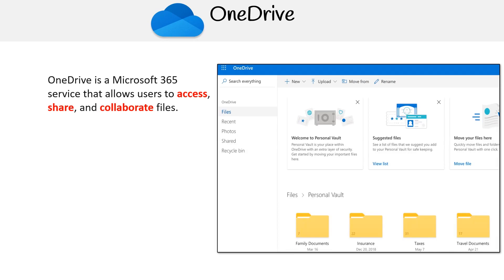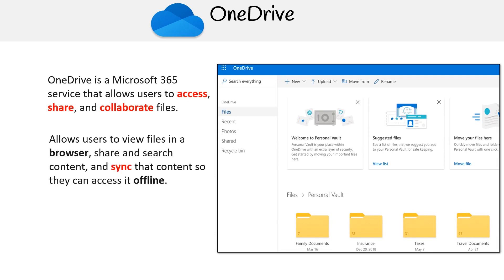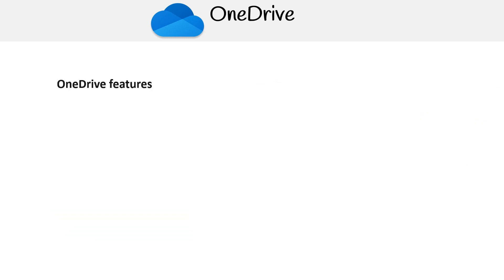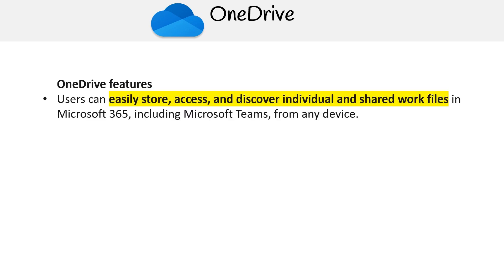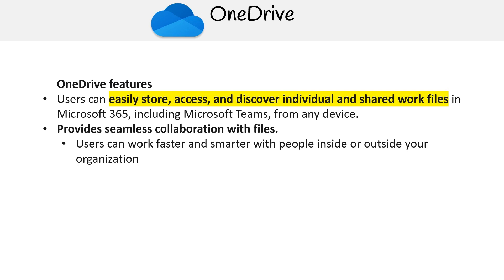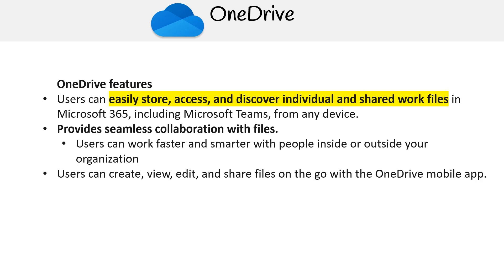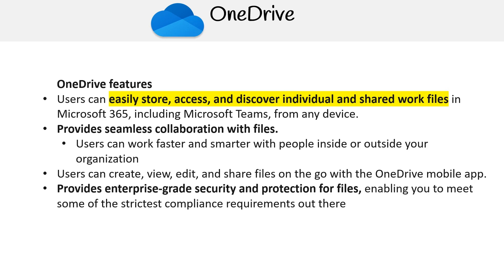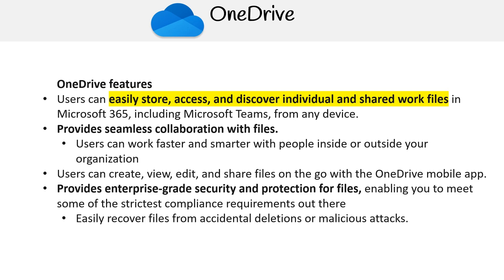MS 900 — Microsoft OneDrive